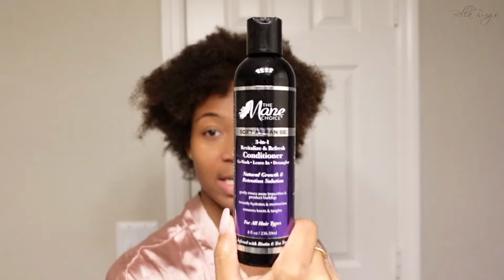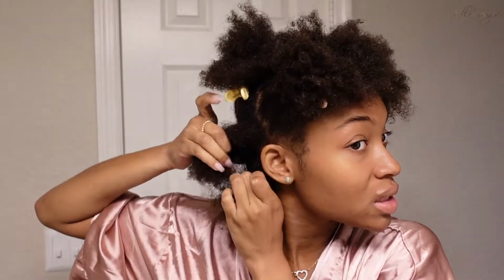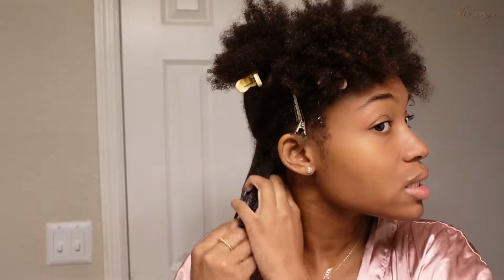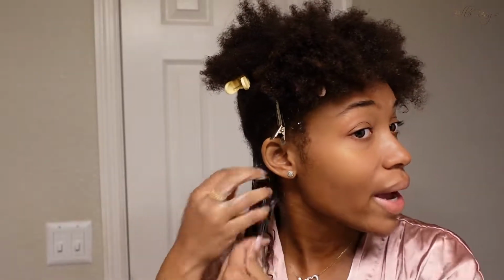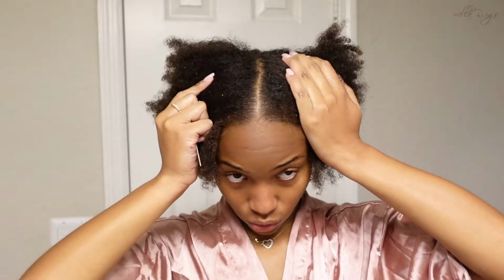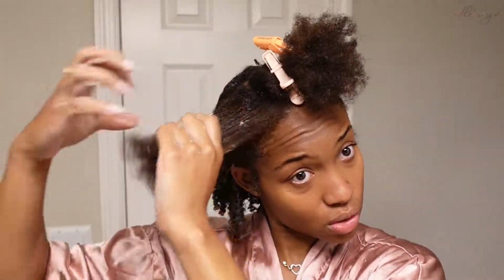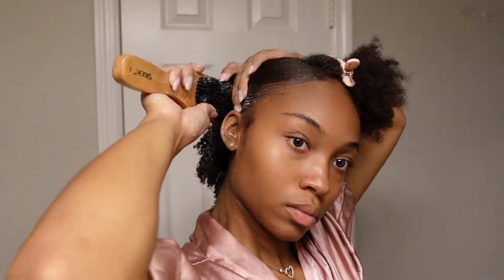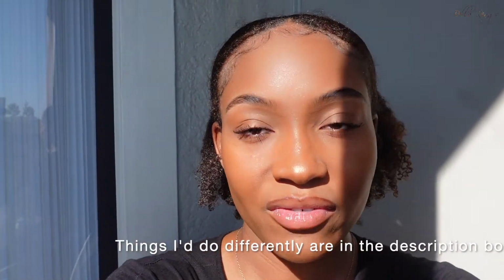* Fail??? * THE WET LOOK ON TYPE 4 HAIR | BELLA RINGS 💎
Hey Beauties! In this video, you'll see my ATTEMPT to do the "wet look" on my type 4 hair. It was an interesting experience and I think I will try this again.. eventually. Lol. Anyway Beauties, let me know if you try this and clue me in on the techniques you did that made this style bomb for you!

Xoxo, Bella 💕

THINGS I'D DO DIFFERENTLY
1. Use a moisturizer like the camille rose honey hydrate leave in INSTEAD of the creme I used
2. Use extreme hair gel
3. Use one scarf
4. Do it in the morning
5. MAYBE sit under an overhead drier
6. Detangle before styling

INTRO 00:15
ALLIBI 00:28
TUTORIAL BEGINNING 00:50
ACTUAL TUTORIAL START 01:25
PRODUCTS 03:00
HALFWAY LOOK 05:05
RUN THROUGH 05:27
WALK THROUGH 07:42
GLANCE OVER 09:31
FINAL RESULTS, STYLE RATING & CHAT 10:05
OUTRO 11:35

+ FAQ

Hey, Beauties! I am Jaila and I am 26 years old. I am originally from Detroit, Michigan! I love God, my amazing husband and son, our pup, seafood, fitness, fun, fashion and relaxing. I love to empower women and young ladies any chance I get... even if it's just a comment on Instagram or Facebook. I went natural on July 14, 2019 and I haven't turned back since!

Thanks for joining this journey with me.

+ SOCIALS

100% of the things mentioned in this video is based on my personal opinion and/or experience. I only recommend products I use and enjoy. Thanks in advance if you decide to make a purchase.